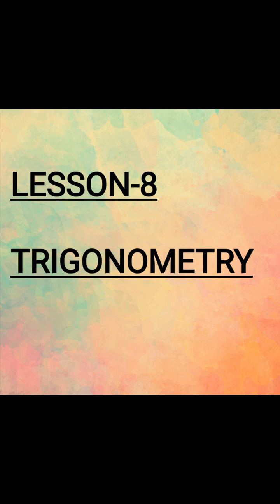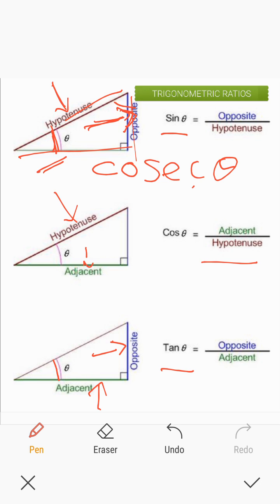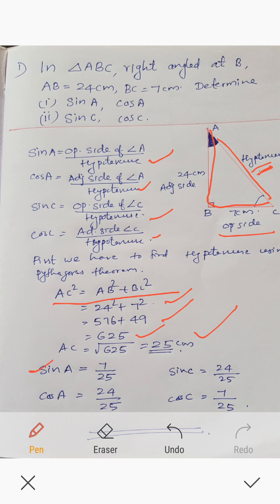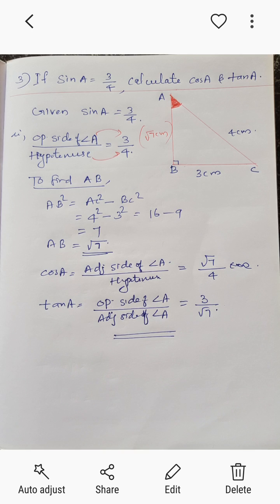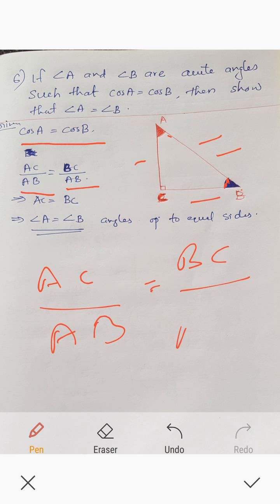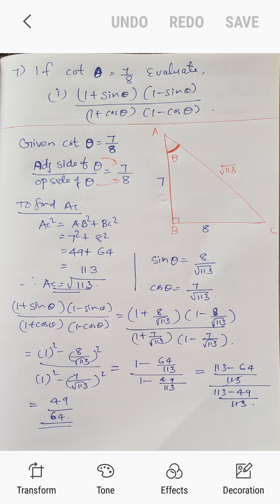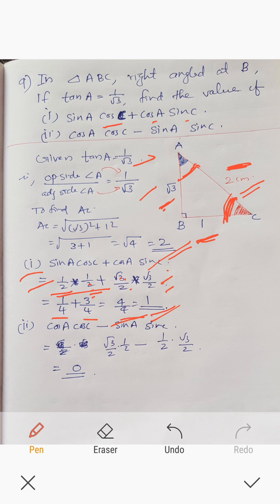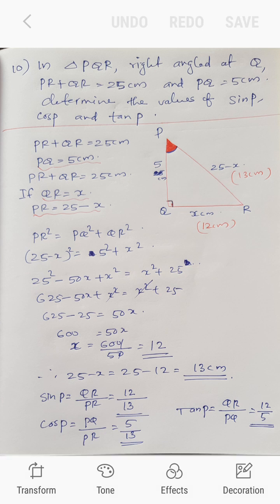November 9, 2020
Class X -Trigonometry-Part-1
Trigonometric ratios